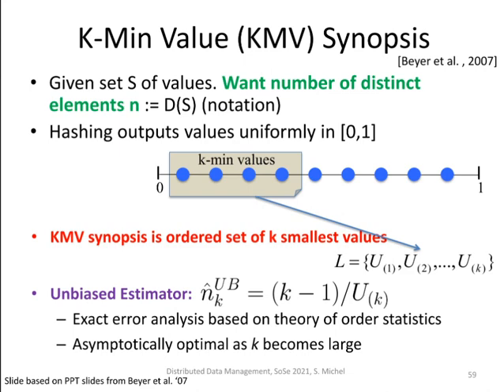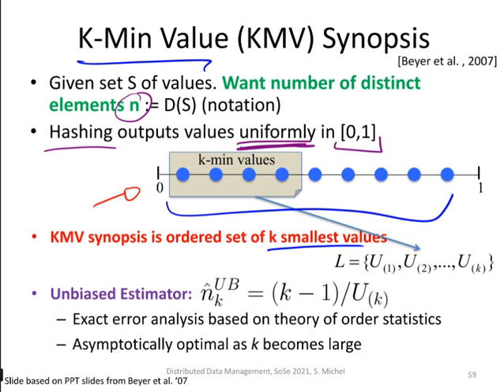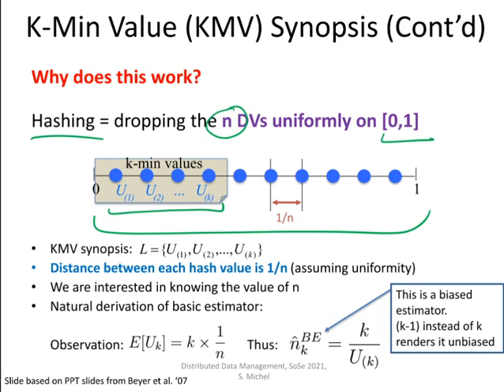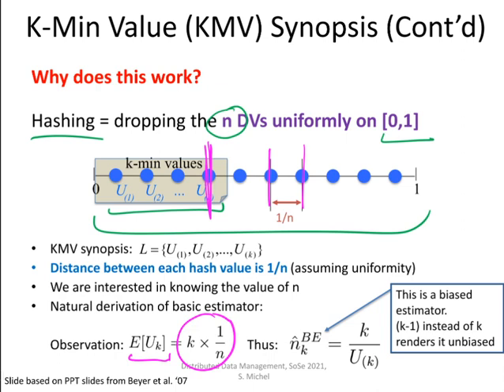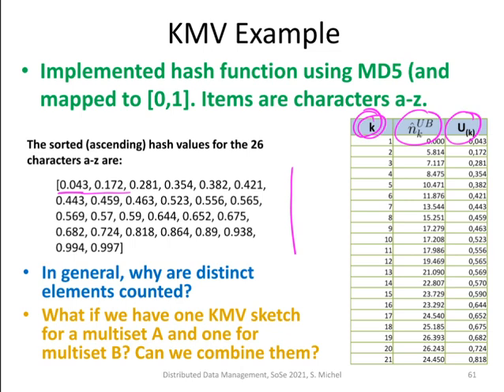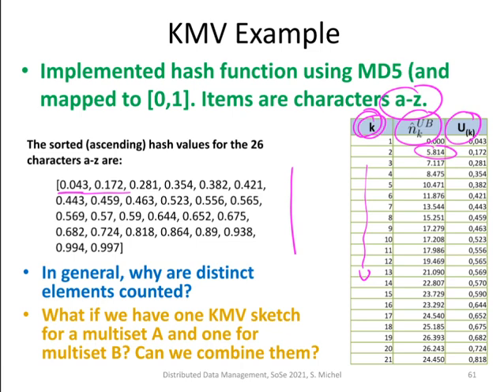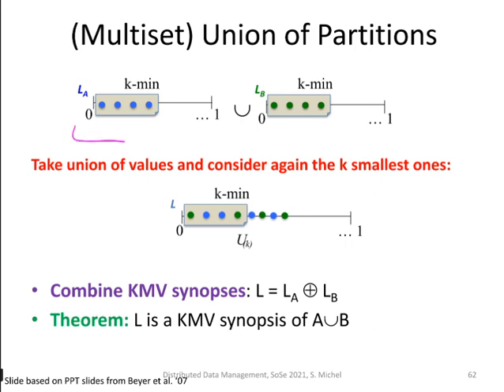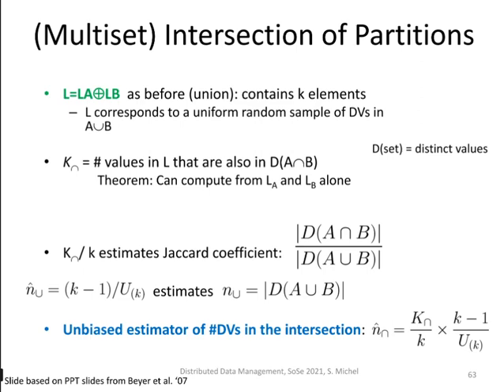031 data streams kmv sketch